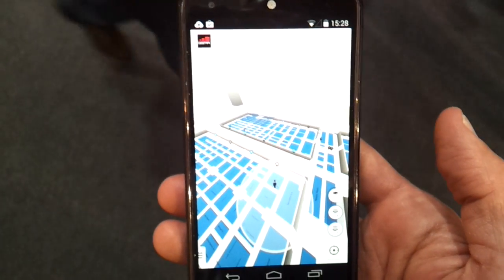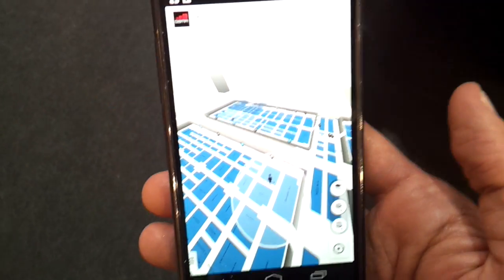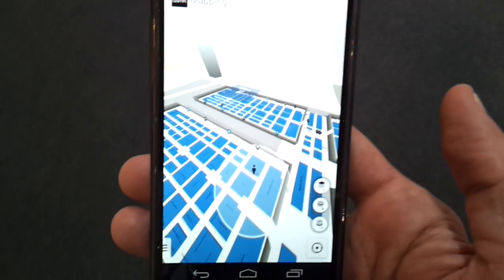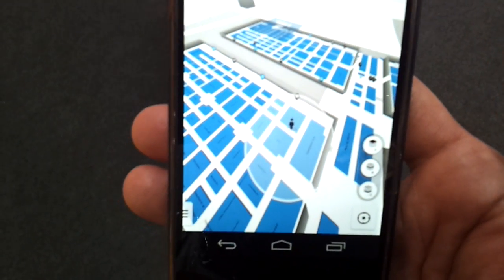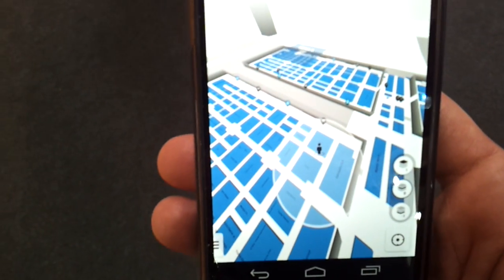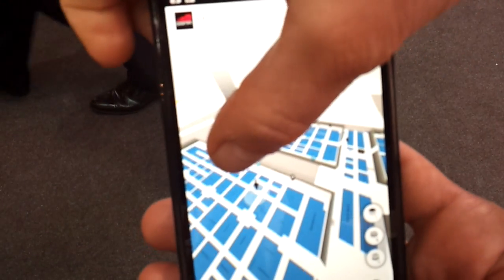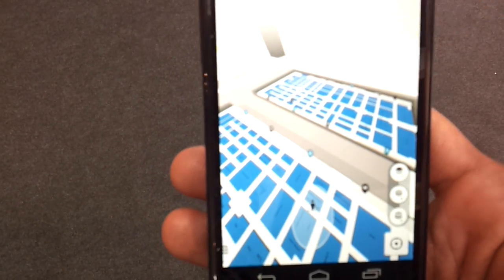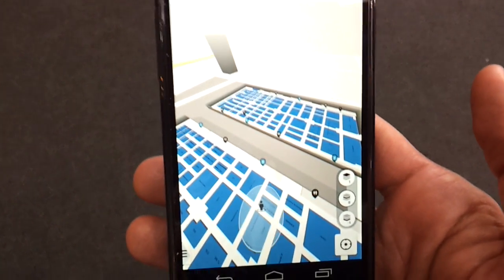MWC 2014 indoor mapping and positioning with Pole Star technology - Grizzly Analytics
Grizzly Analytics shows you the indoor location positioning and mapping at MWC2014, the 2014 Mobile World Congress. This application performs its location positioning based on technology from Pole Star.  This is one of over a hundred technologies analyzed in the latest Grizzly Analytics report on indoor location positioning.